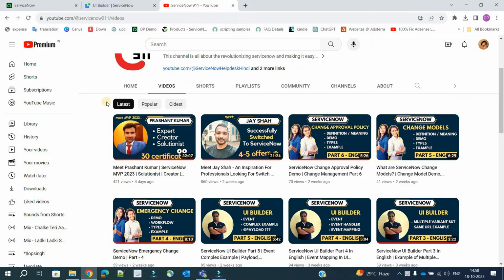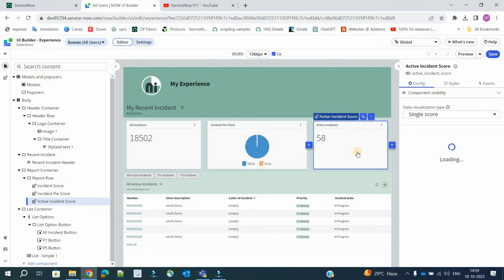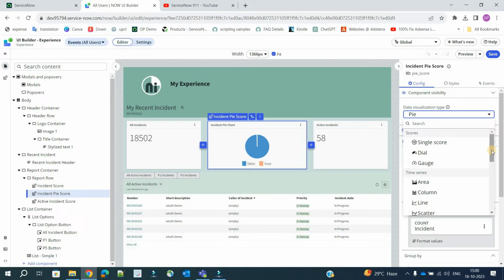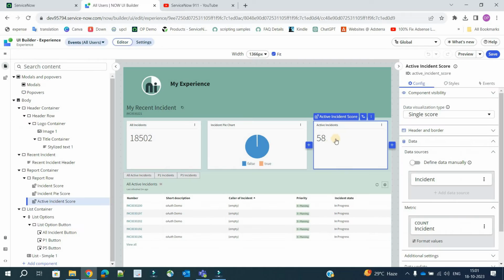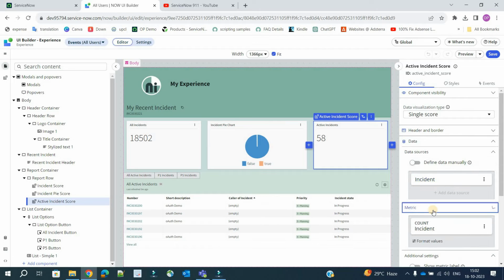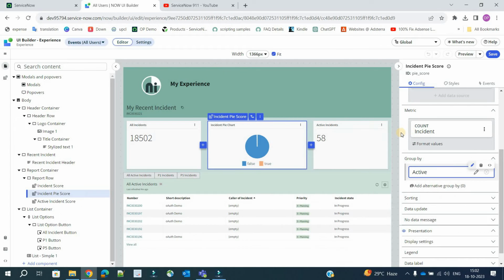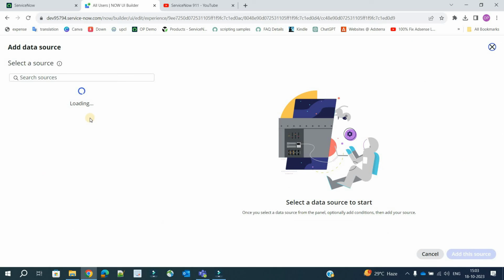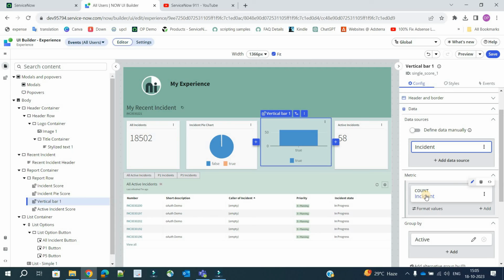Data Visualization In UI Builder ServiceNow In English | UI Builder Part 6